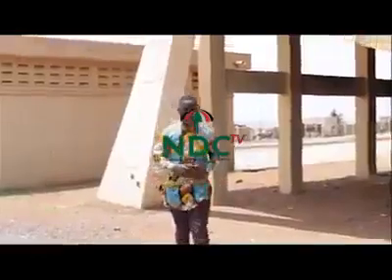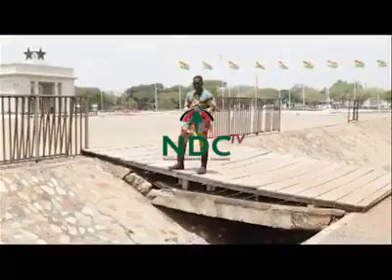the true state of independece square